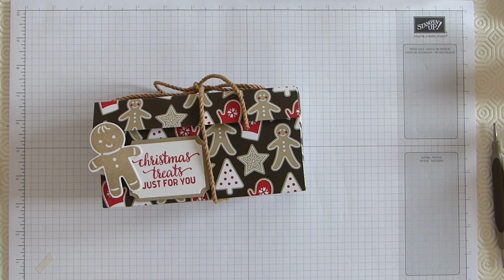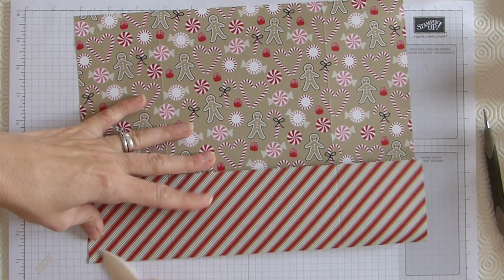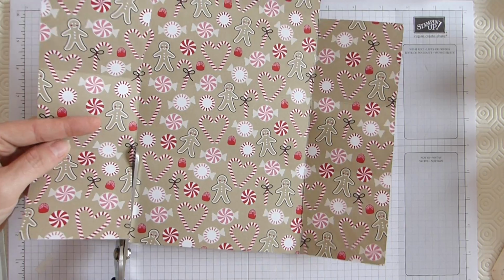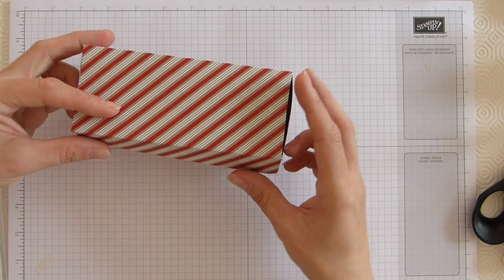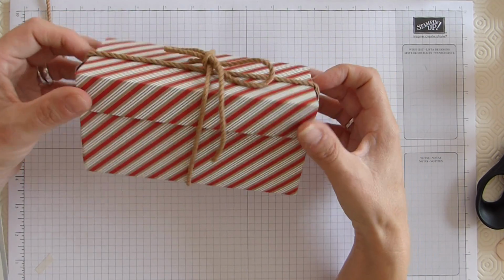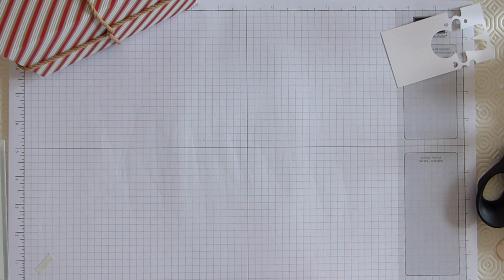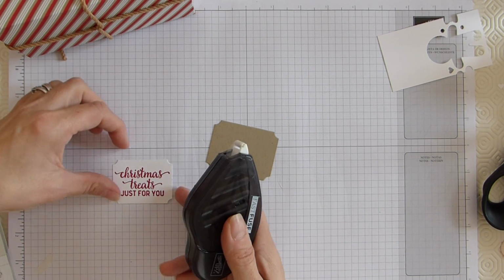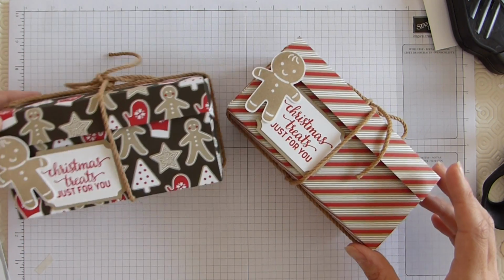One Sheet Box with Stampin' Up! Candy Cane Lane DSP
One Sheet box made with Candy Cane Lane DSP.